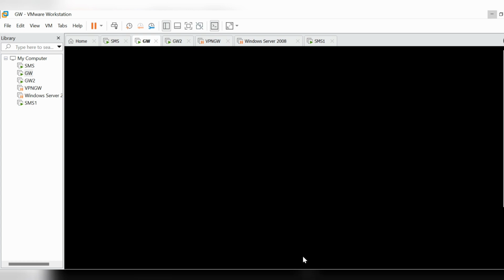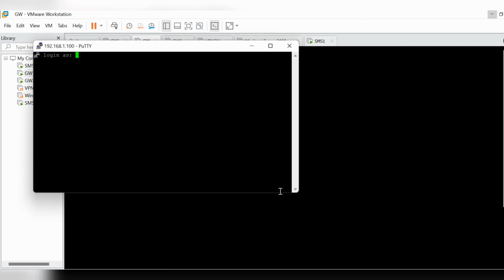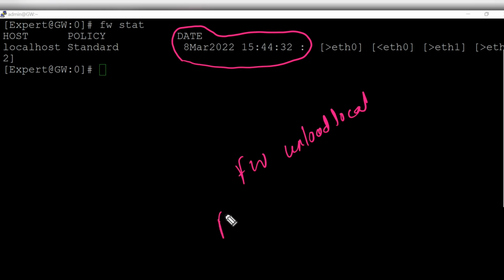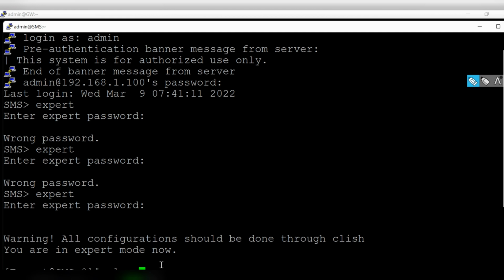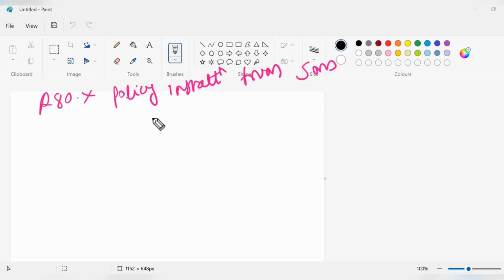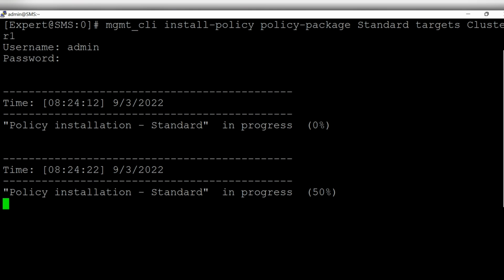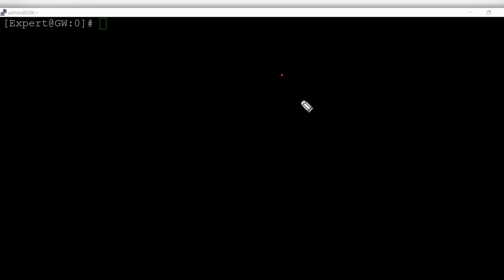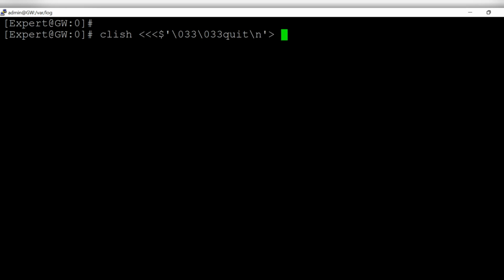How to install Policy from Smart management Server CLI to CP Firewall Gateways using mgmt_cli tools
1) Policy Management and Status Verification from CLI
2) How to install Policy from Smart management Server CLI to Firewall
3) Gateways using mgmt_cli tools
4) How to Run cpinfo

"fwm load GatewayName" command replace with -
mgmt_cli install-policy policy-package package_name targets GatewayName